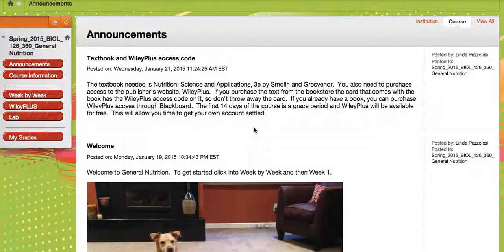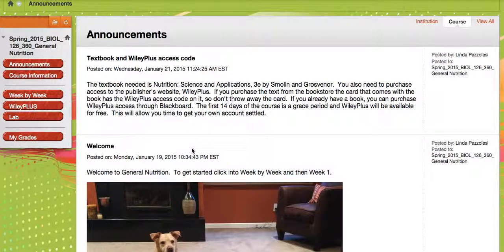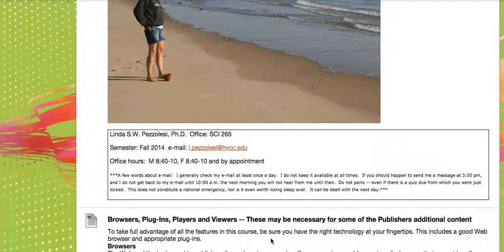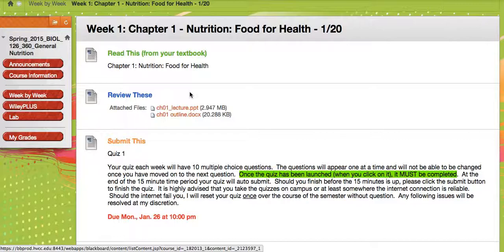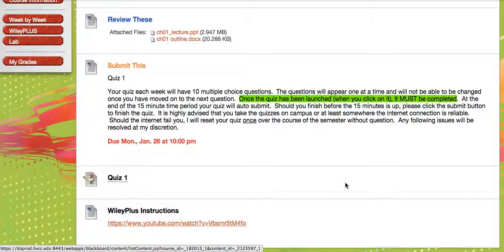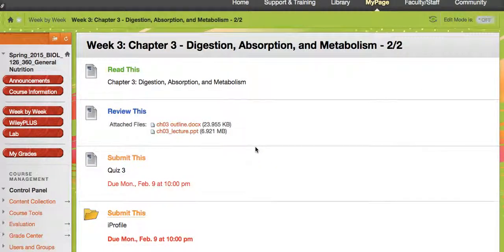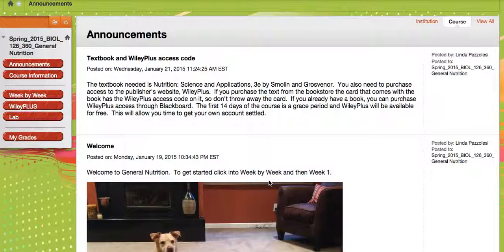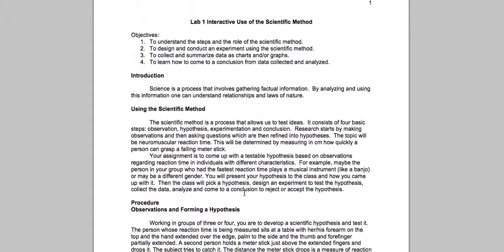Getting started 126